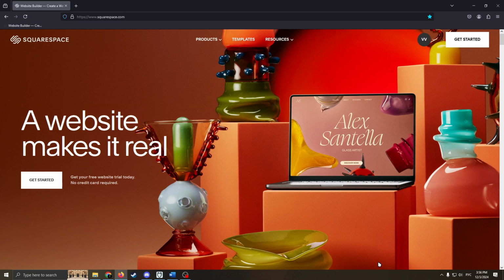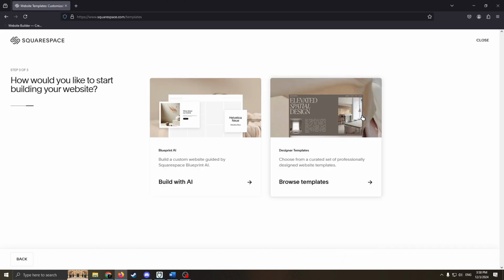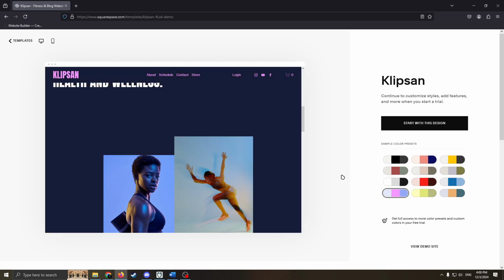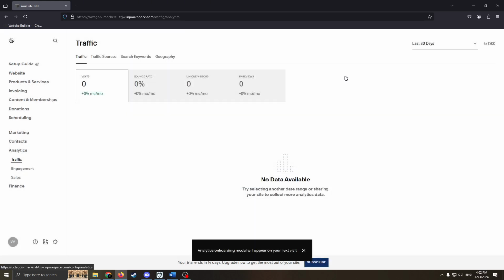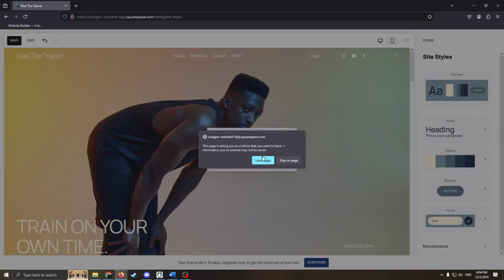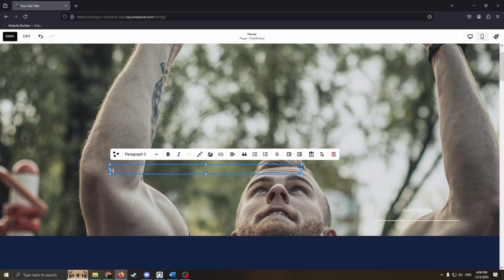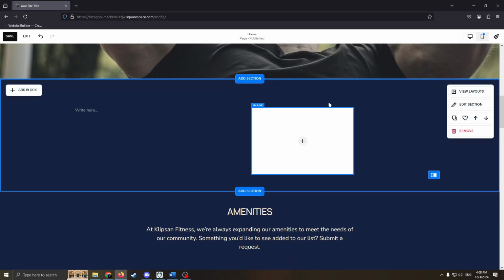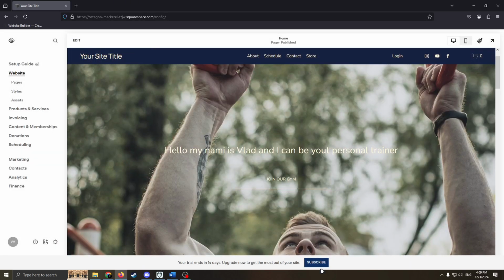How To Make Fitness Trainer Website on Squarespace - Full Tutorial